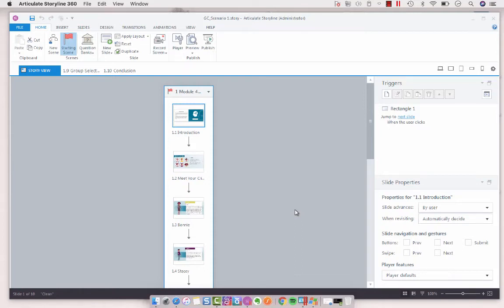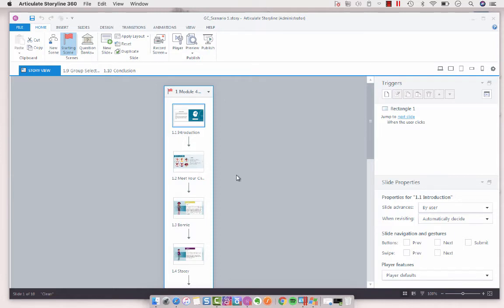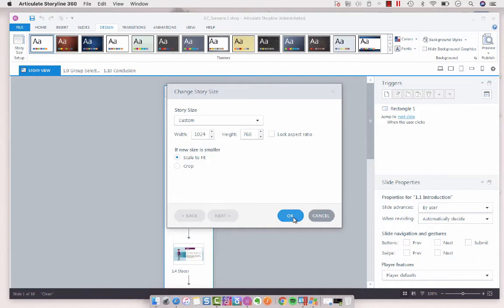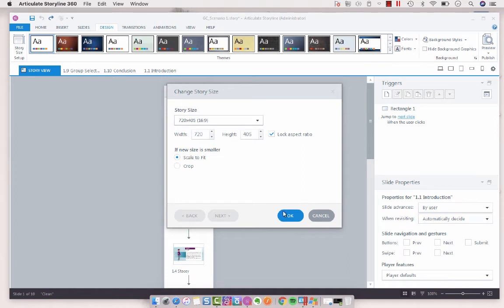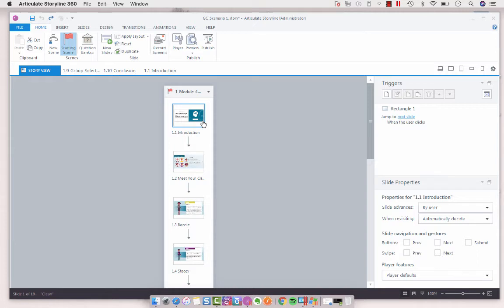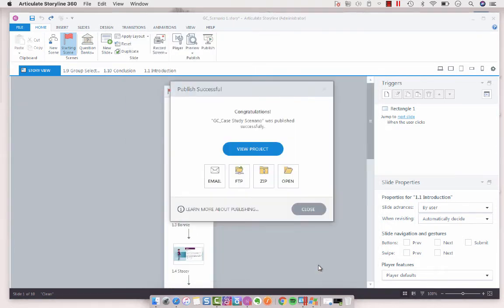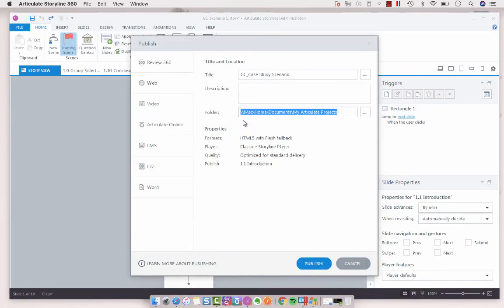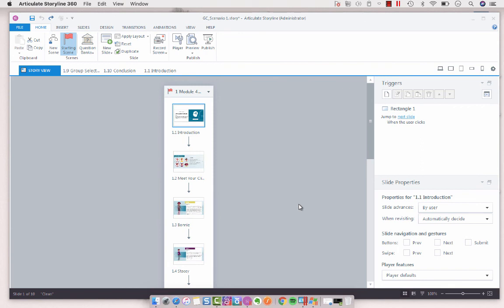Adjusting Player Size Under Browser Settings Articulate Storyline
In this video I'm showing you how to quickly adjust the player size of an Articulate Storyline project under browser settings.